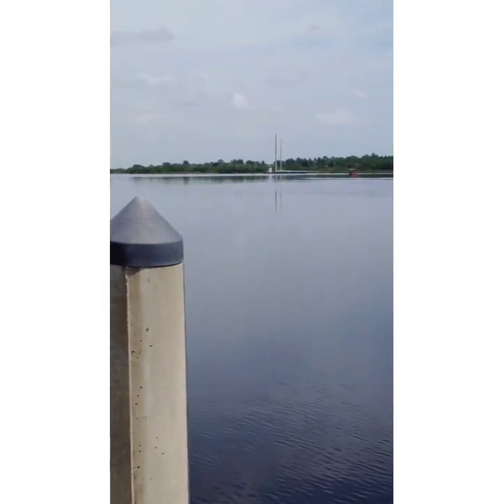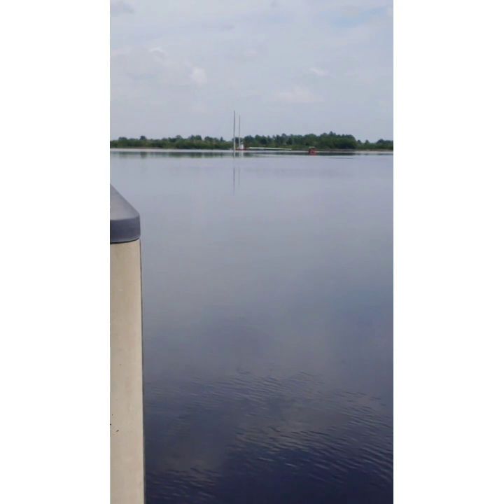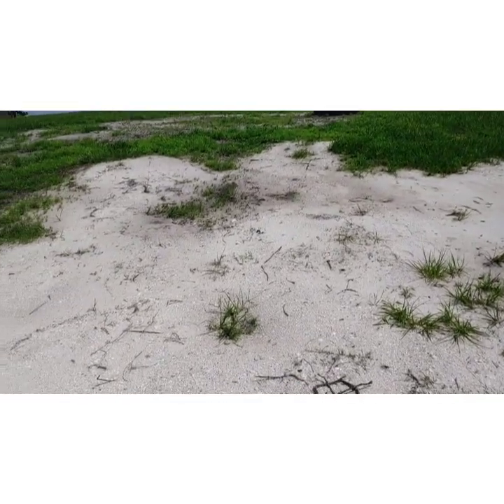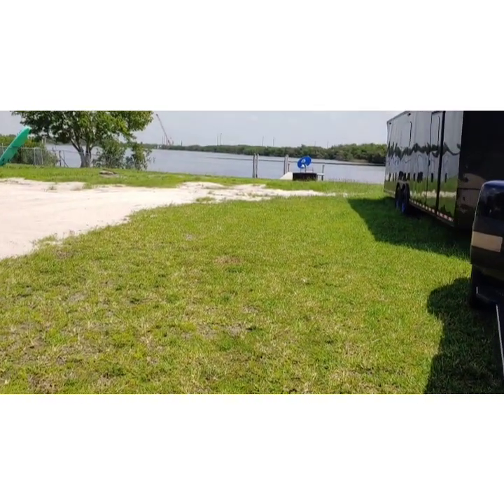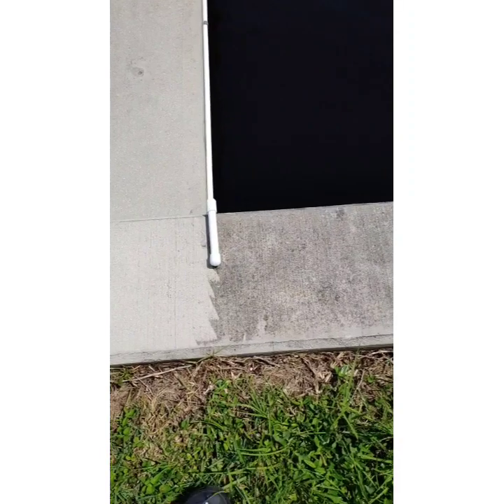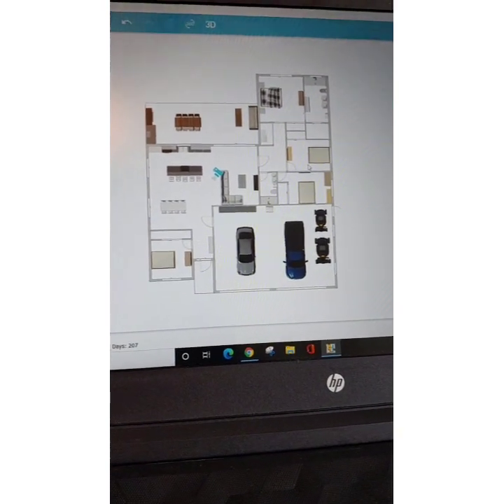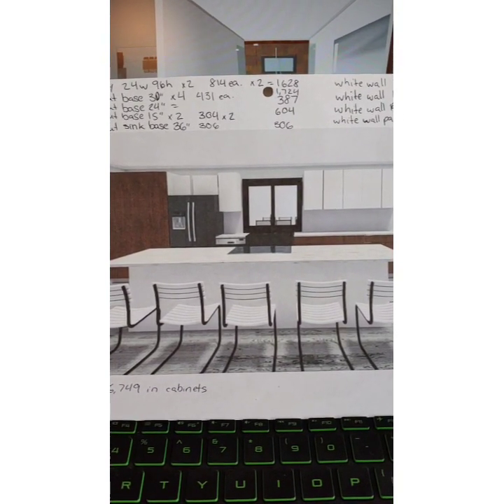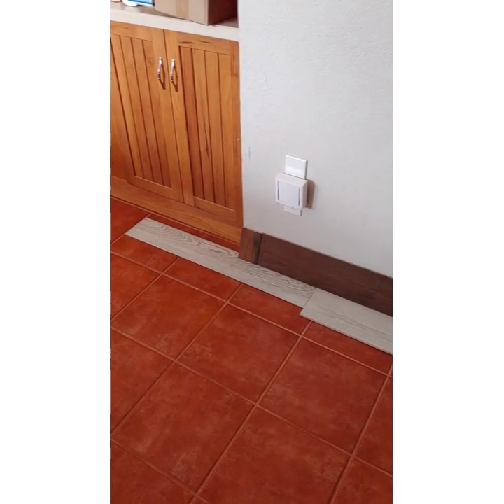episode 1. buying a lot to build a house in sw florida. what I've learned and my lot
episode 1. buying a lot to build a house in sw florida. what I've learned so far and what ive done to my lot so far. I will video the whole process from start to finish. here I discussed buying the lot ,designing the house, and getting a set of plans made.